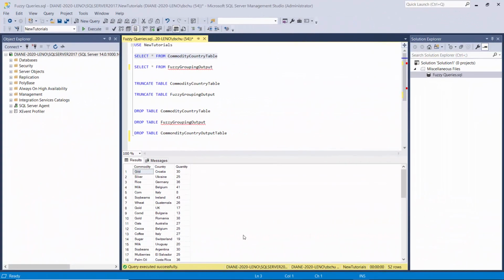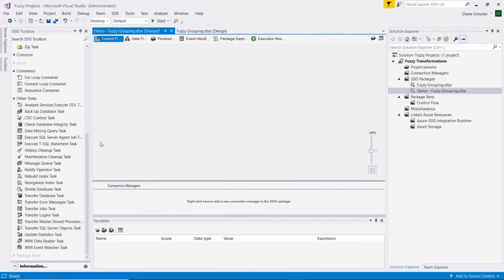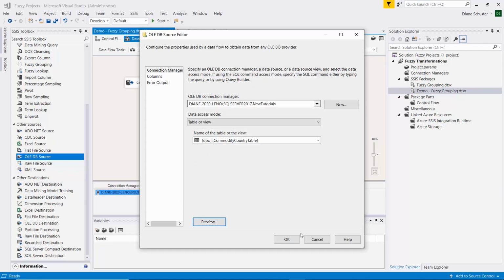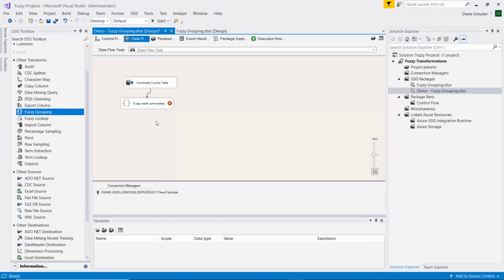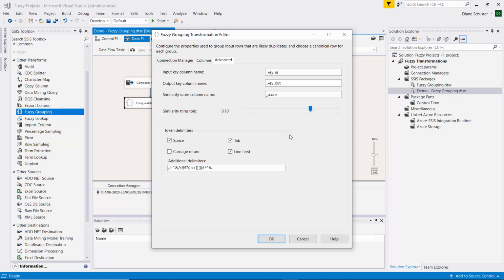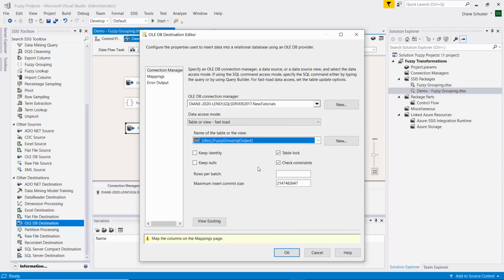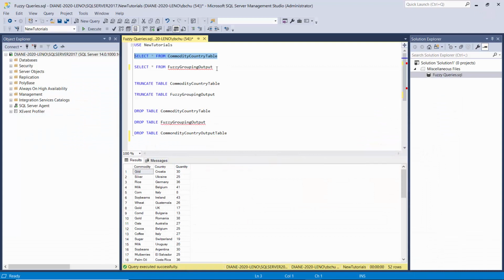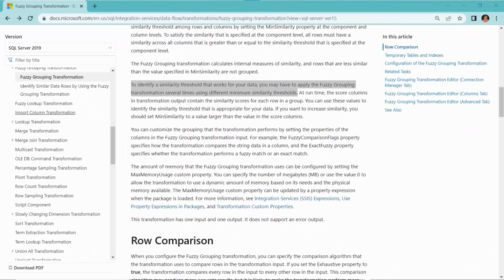Using the Fuzzy Grouping Transformation - SSIS tutorials for Beginners by COZYROC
How to use the Fuzzy Grouping transformation to correct input data based on other data from the same source SSIS Tutorials for Beginners by @COZYROC

Timestamp:
0:00 Introduction
0:28 Data
1:32 Data flow task configuration
1:55 DB Connection manager setup
2:33 Fuzzy Grouping configuration
5:43 Fuzzy Grouping